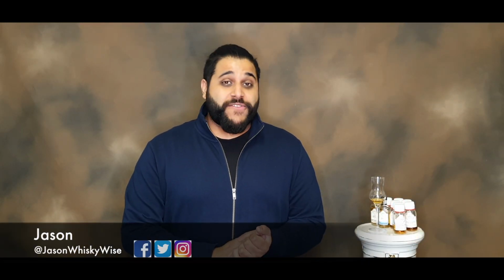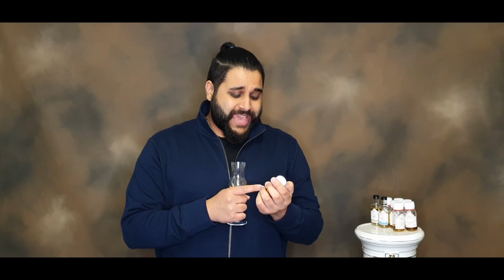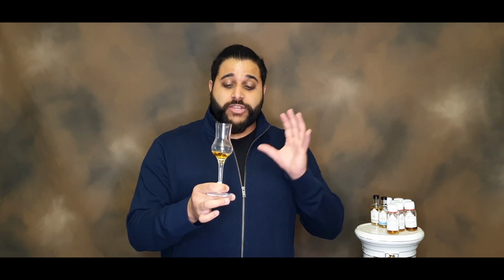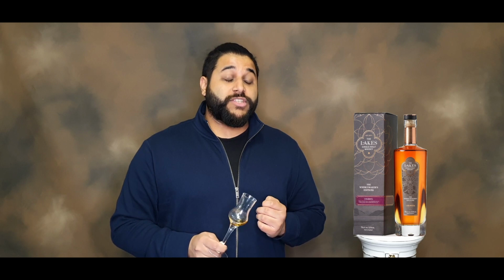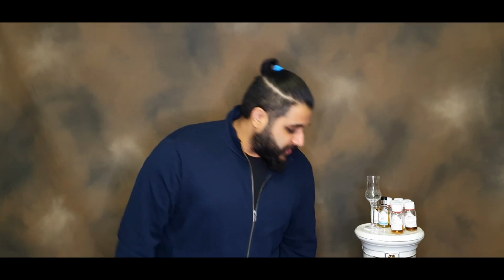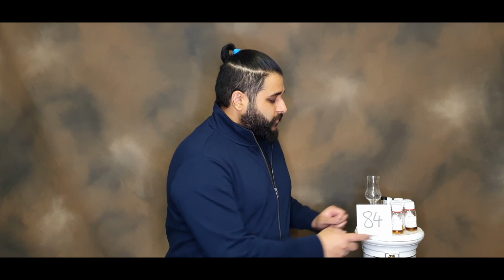The Lakes Whiskymaker's Editions Colheita Review #260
Welcome to JasonWhiskyWise and to review #260​ which will focus on the Lakes Whiskymakers Edition Colheita. To start my series into the Lakes Distillery whisky range, I’ve decided to start with the Lakes Whiskymaker's Reserve No.1 with their single malt range and end the series with their blended whiskies from The One range.

The Lakes Distillery Whiskies:
- The Lakes Whiskymaker's Reserve No. 1
- The Lakes Whiskymaker's Reserve No. 2
- The Lakes Whiskymaker's Reserve No. 3
- The Lakes Whiskymaker's Reserve No. 4
- The Lakes Whiskymaker's Editions Colheita
- The Lakes The One Signature Blend
- The Lakes The One Port Cask
- The Lakes The One Sherry Cask
- The Lakes The One Orange Wine
- The Lakes The One Moscatel